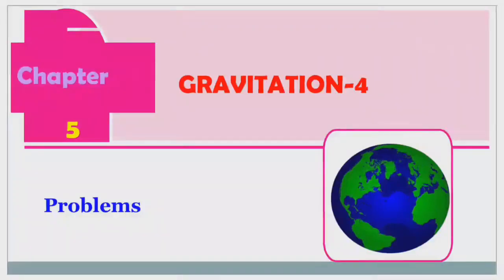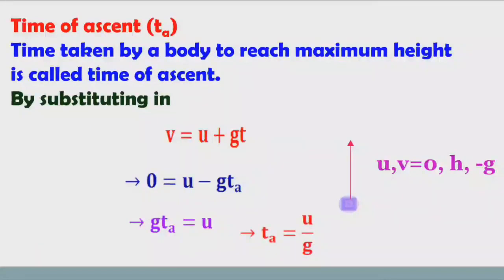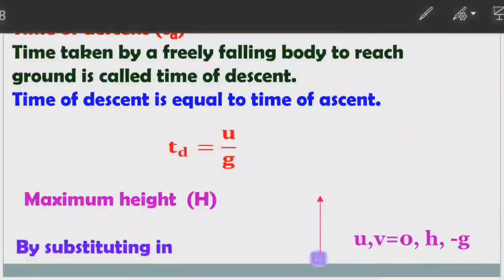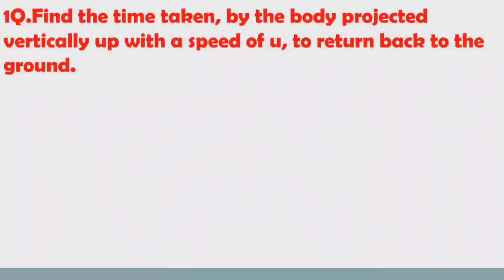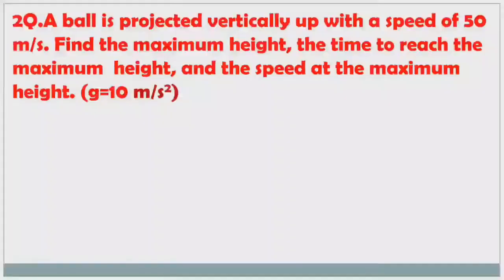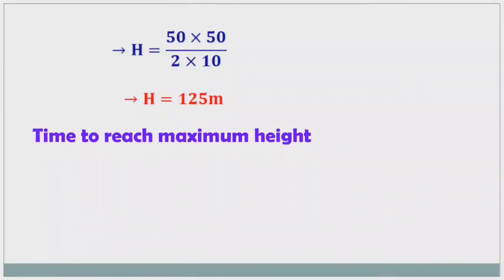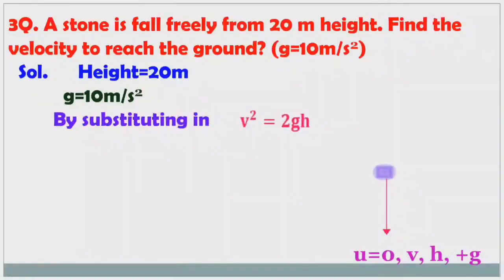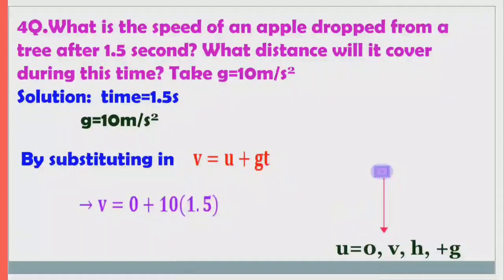Gravitation part 4 Problems Ninth class Physical Science useful for all type of exams